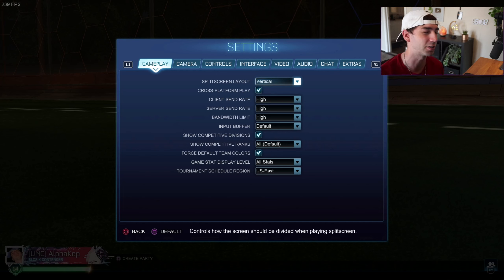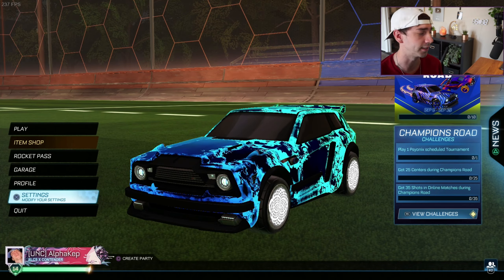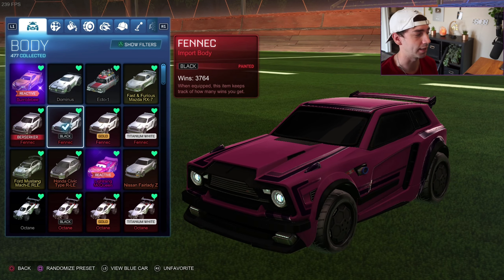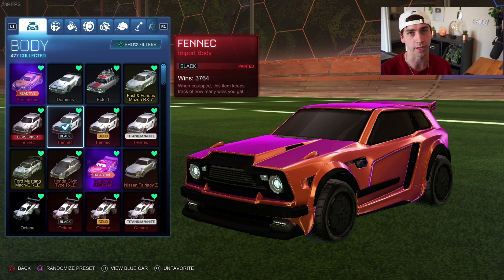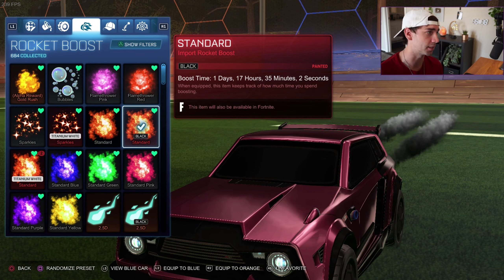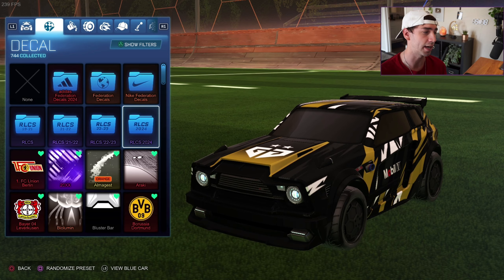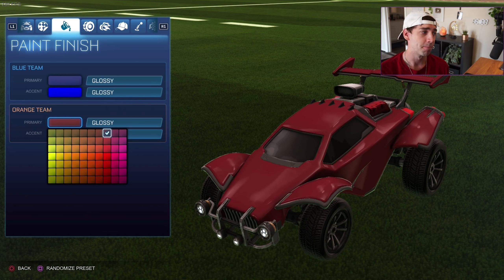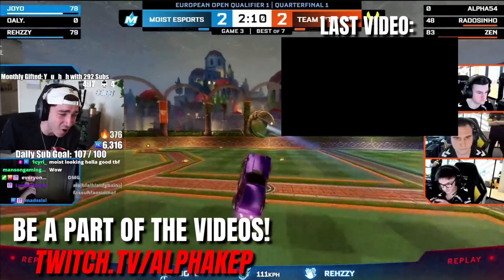The Best RLCS 2024 WORLD CHAMPIONSHIP PRESETS/SETTINGS (Zen, Daniel, Vatira, MonkeyM00n, etc)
2024 WORLD CHAMPIONSHIP Best PRESETS/SETTINGS (Zen, Daniel, Vatira, MonkeyM00n, etc)